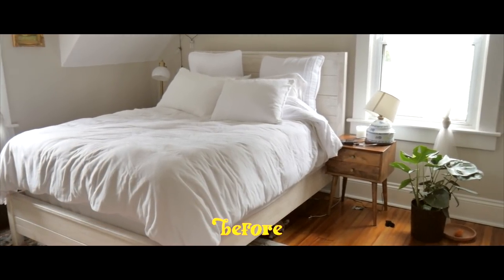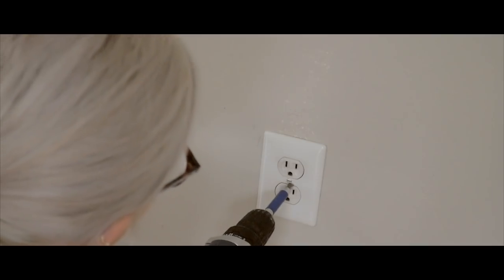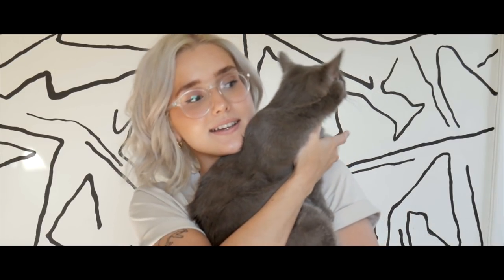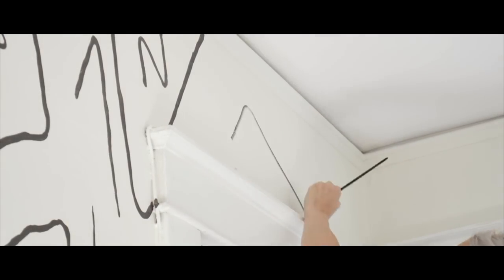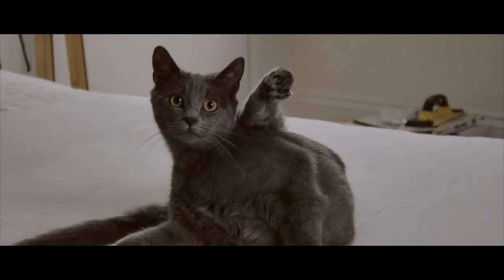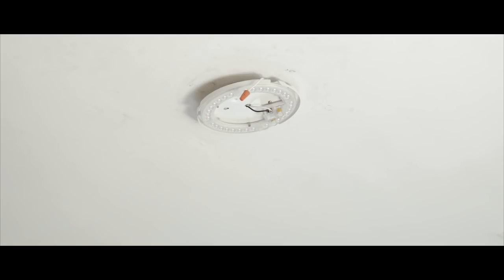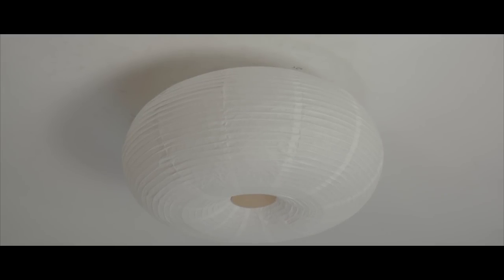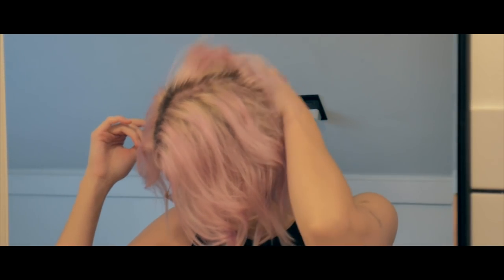bedroom makeover ✨ downsizing my bedroom and adding too many plants🌿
Hi! I hope you enjoy this video even though it's not specifically art related! I'm so excited to make my old bedroom into my new studio space, so let me know if you enjoyed seeing this process and if you have any tips for the studio! I would love to create a good backdrop for filming videos in that room, so suggestions are invited.

Benjamin Moore White Dove Matte paint for the walls
Dresser (cute but not very functional or good quality, wouldn’t recommend)
Bedframe (I love! Super sturdy and good quality)
Linen duvet cover (highly recommend)
Ceiling lamp
Similar floor lamp
Table lamp

All plants are from Lowe’s or Home Depot
All other furniture, shelving, or decor is from TJ Maxx, Marshalls, Home Goods, Ross, or thrifted!